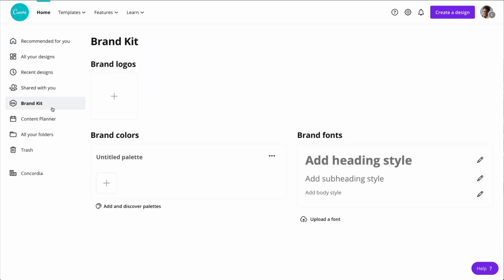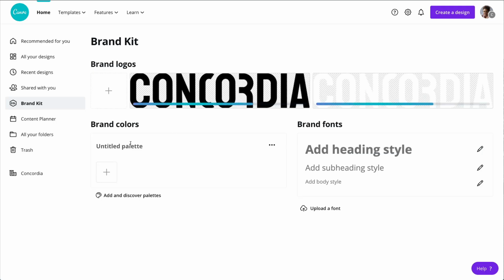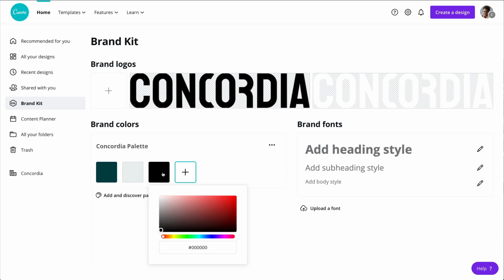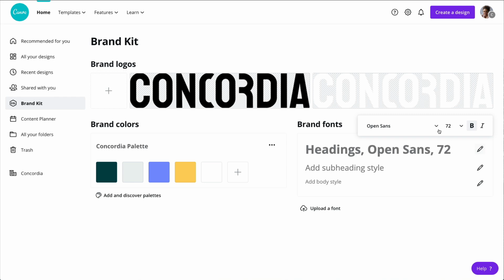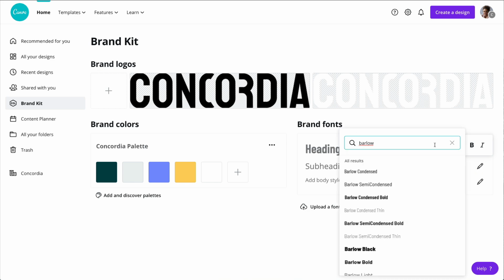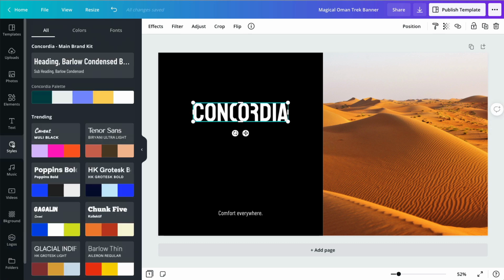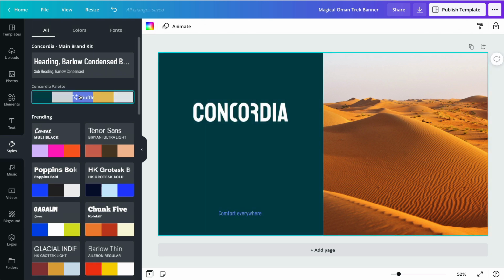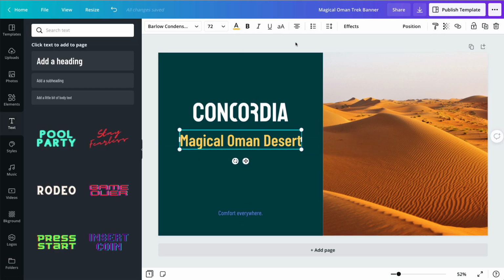Brand Kit set up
Setting up and accessing your brand kit helps your team to make designs that are always on brand. Here's how.